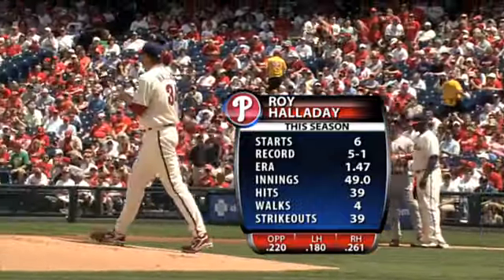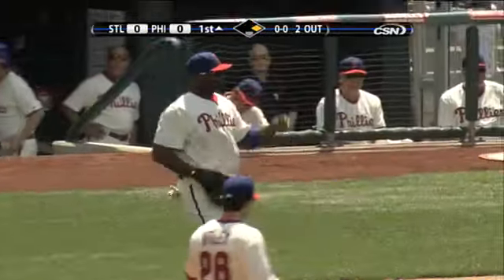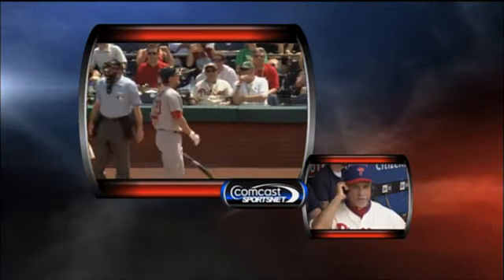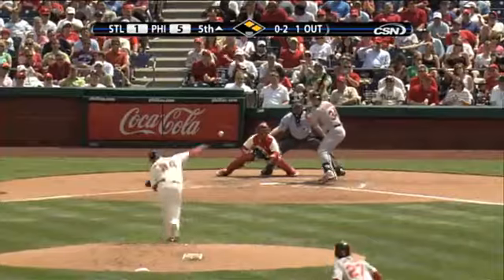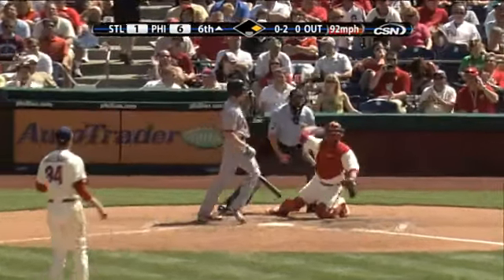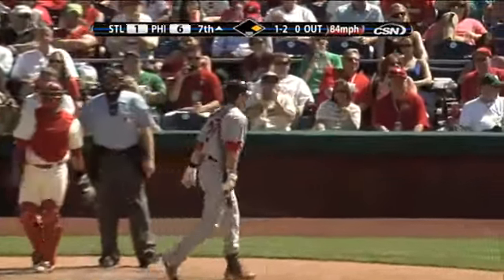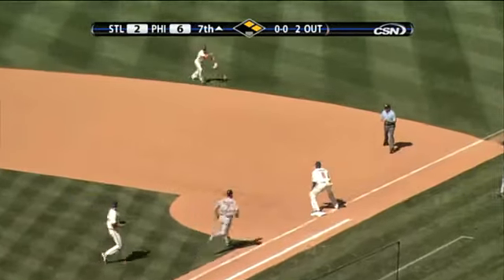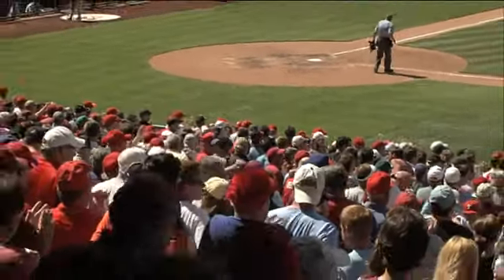2010/05/06 Halladay's nine strikeouts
STL@PHI: Doc fans nine over seven frames